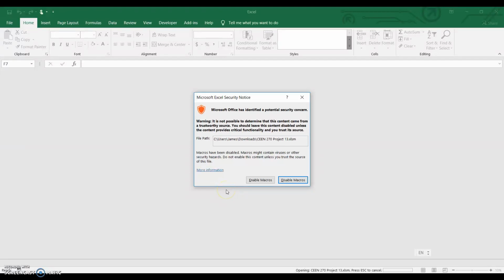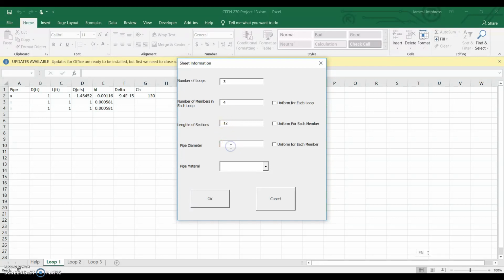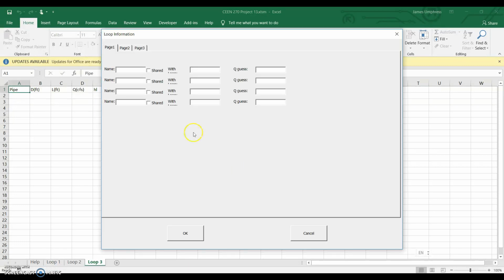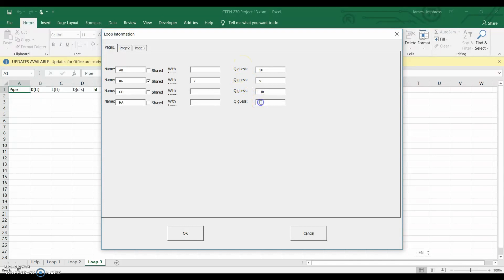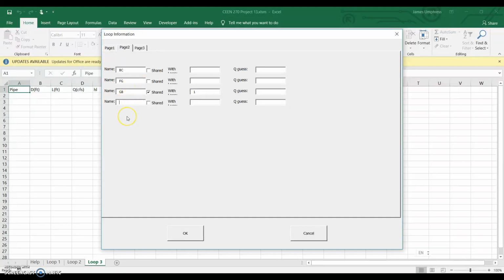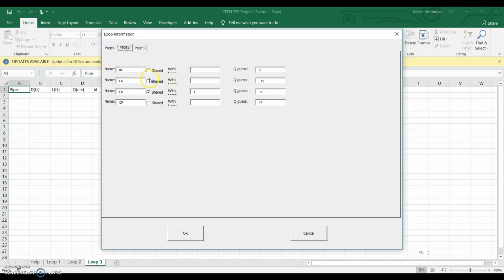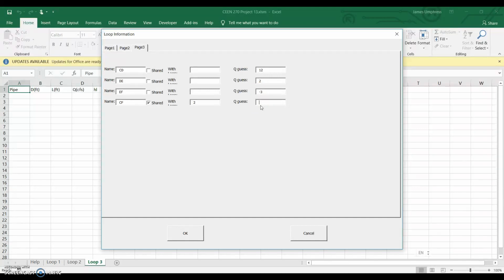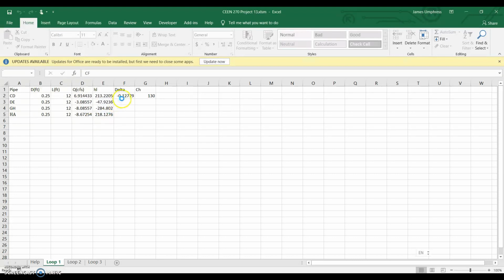Fluid Mechanics Solver Spreadsheet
Solves for flow in any system of pipes